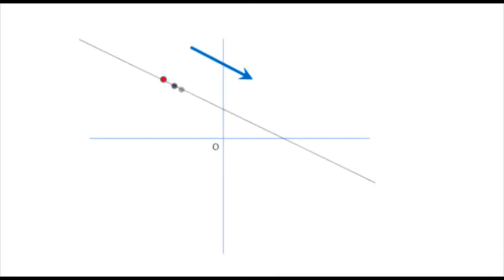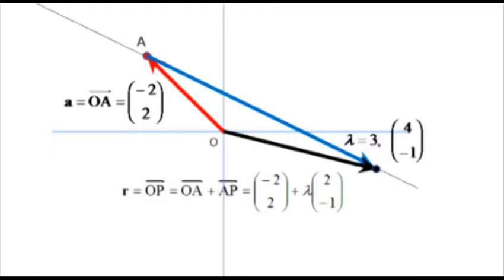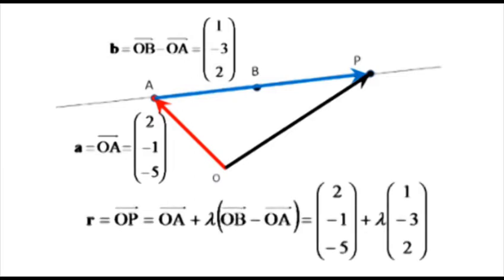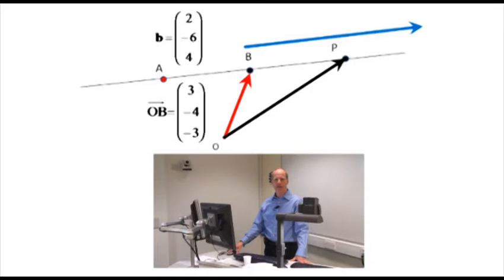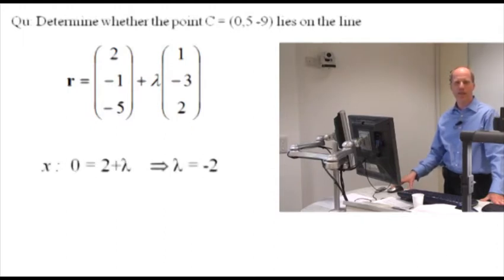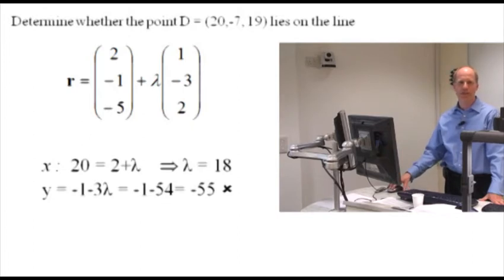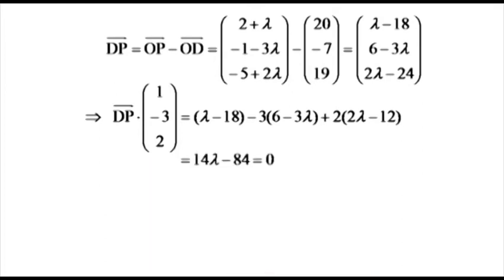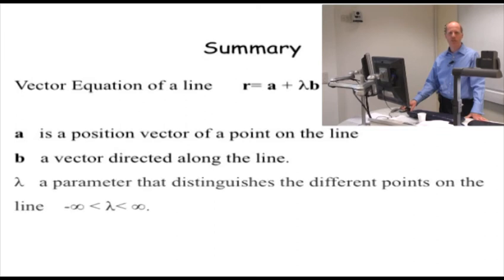The Vector Equation of a Line. Dr. Oliver Harlan